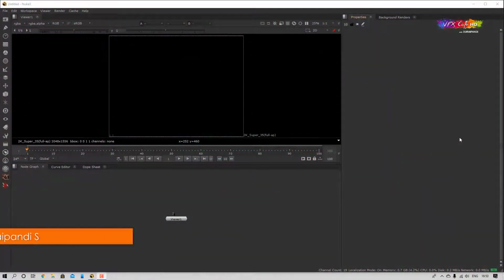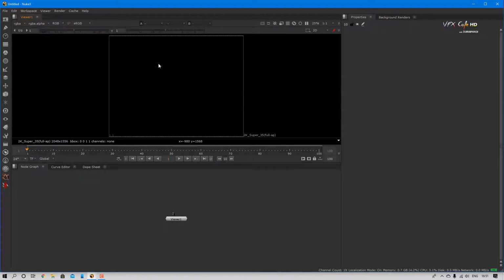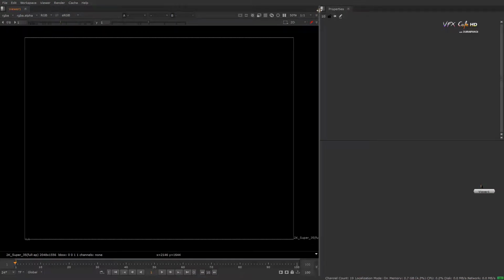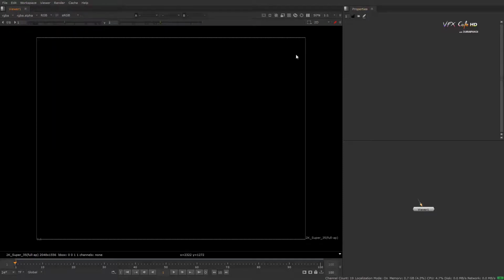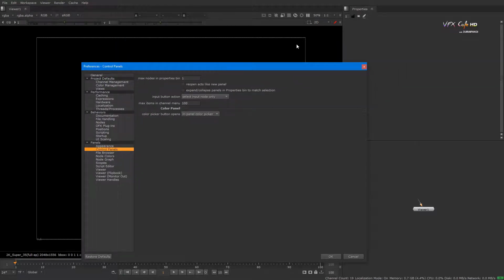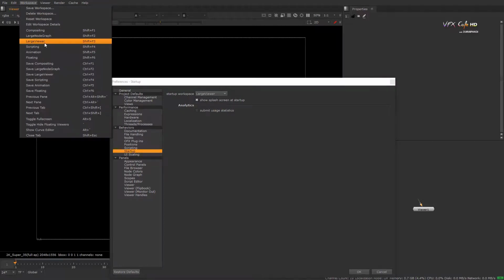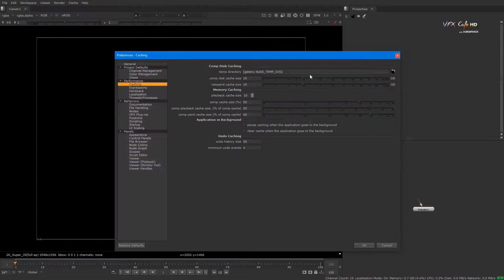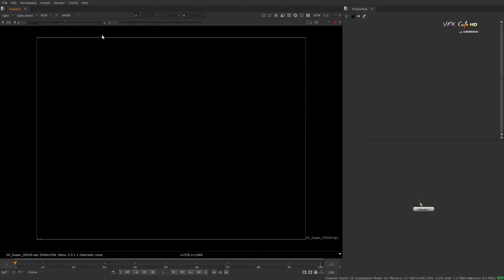01 | Setting Nuke | Nuke Series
In this video, i explained how to set a nuke user friendly before starting movie projects. This is one time setup and will save your time.

My another channel for Travel and Food, sometimes fun named on  "Visual Cafe Tamil"  and feel relax. link is given below..